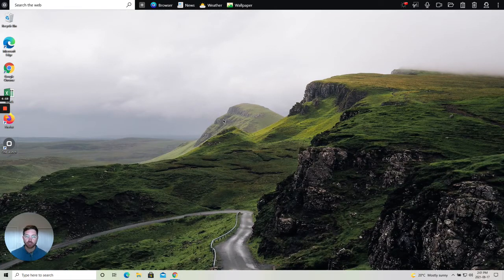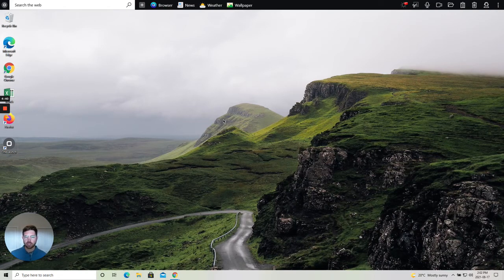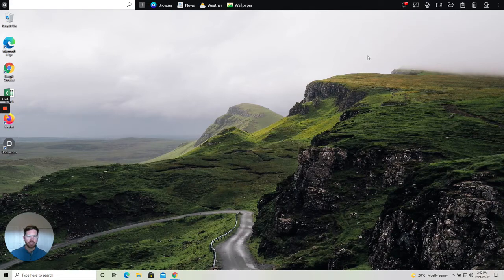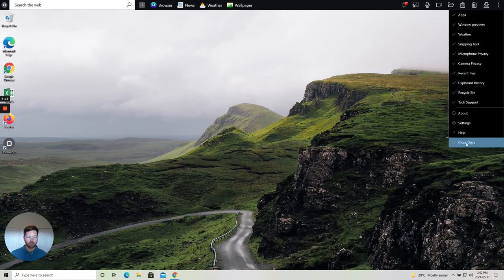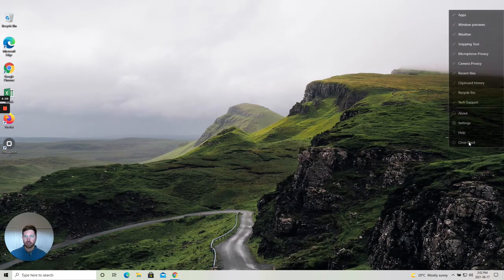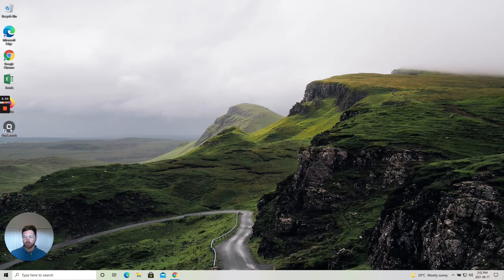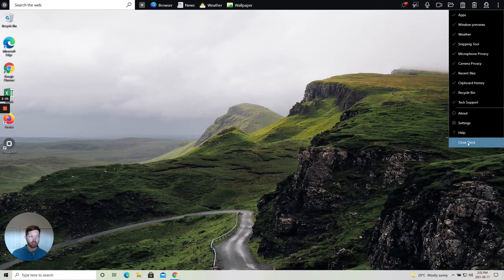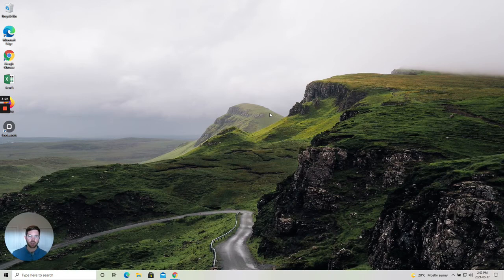How to Close the OneLaunch Dock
How to safely close the OneLaunch dock.

Video Transcription
Hi, and thanks for joining me today as I walk you through how to close your OneLaunch dock.

So, maybe in some scenarios you'd like that extra space at the top of your desktop PC, you'd like to to minimize and to close the OneLaunch dock so we make that extremely easy for you to do and I'm going to run you through how to do that, where to do that from.

So, immediately follow me to the top of your OneLaunch dock to the top right where you have the three dot. We call that our hamburger menu that lead to all sorts of settings and features and functionalities throughout the OneLaunch dock. But, immediately you'll see closed dock very simple very quick to find easy to find is at the very bottom of this hamburger menu drop down. Simply click close dock and just like that the dock is closed. OneLaunch dock is gone from the top of your desktop PC and your desktop icons simply shift up.

So, just to show you that one more time I'll click on my OneLaunch desktop icon to reopen the OneLaunch dock along with it opens the OneLaunch chromium browser and now I've got my dock back. So again, top right hamburger menu all the way to the bottom and simply close the dock.

I hope this was helpful and I hope you get lots of value about from having the OneLaunch dock open and top of desktop for most of the time but we completely understand there's sometimes you might like to close it and that's how you do it.